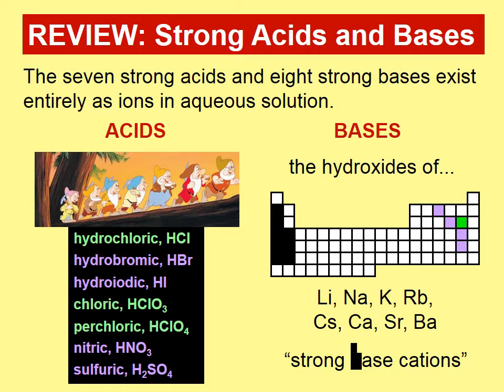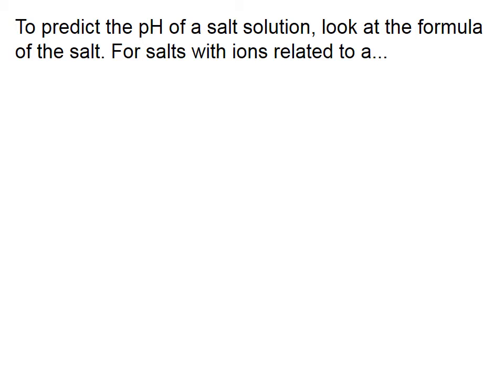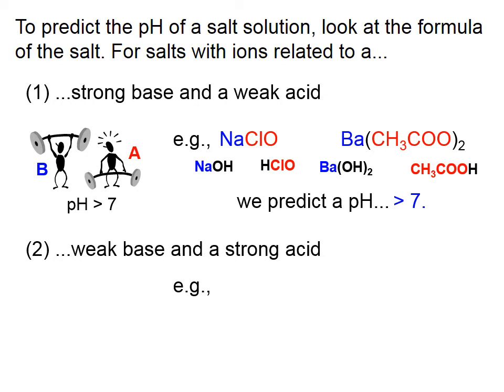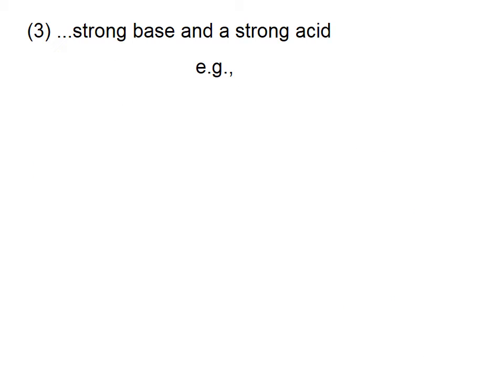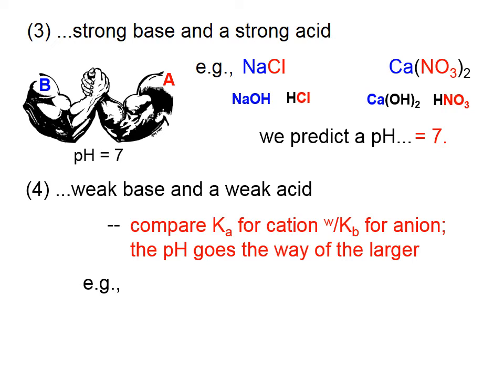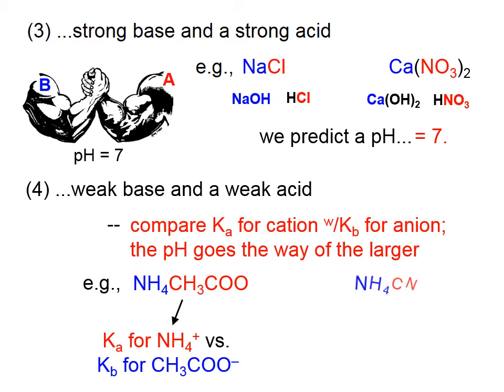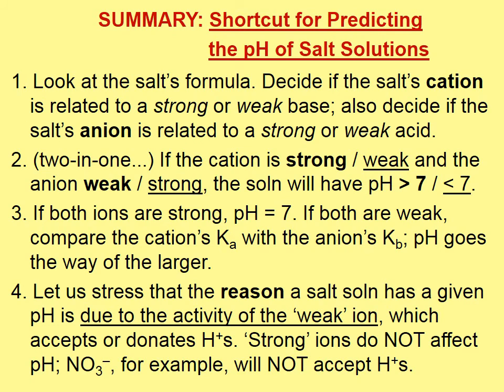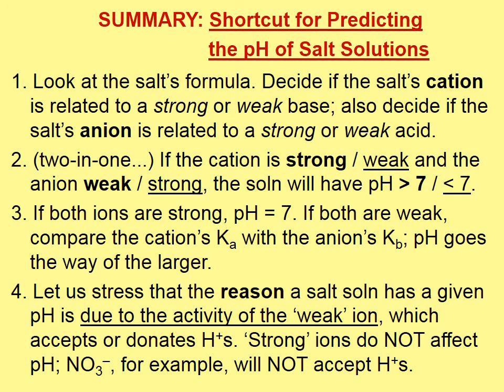1630 Shortcut for Finding the pH of Salt Solutions